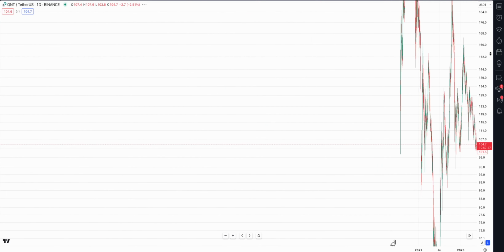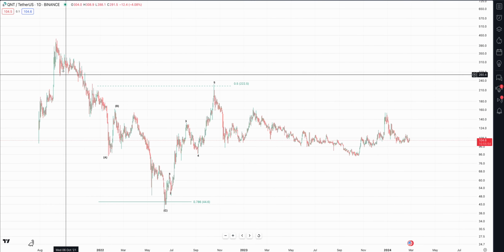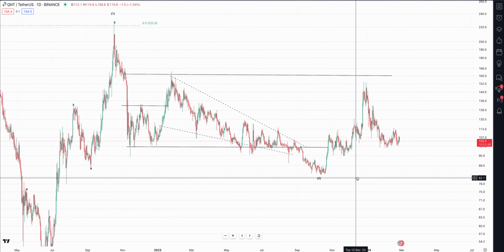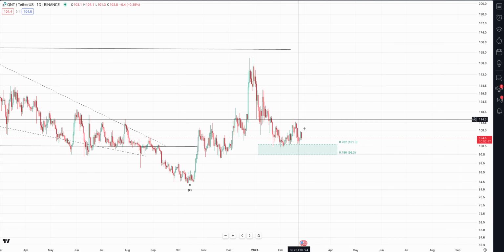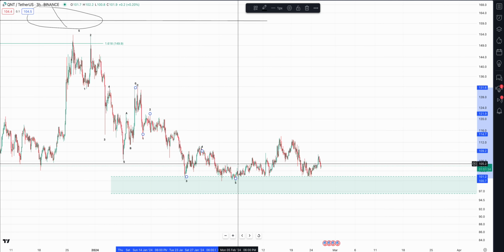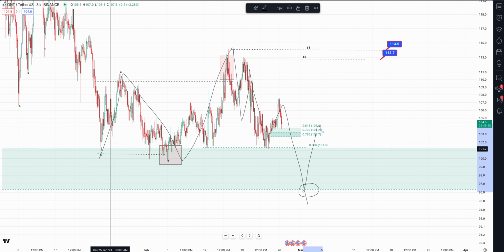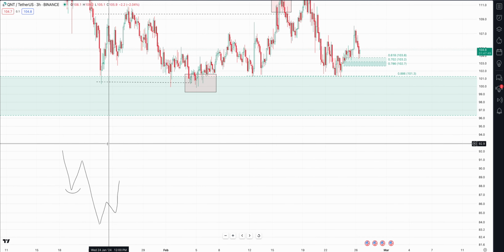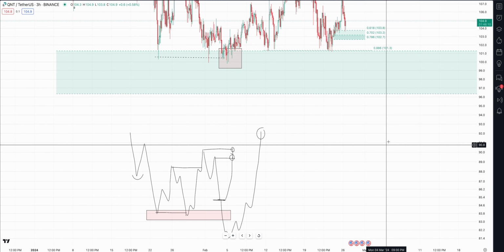QNT QUANT - TECHNICAL ANALYSIS - 02 - 26 - 2024